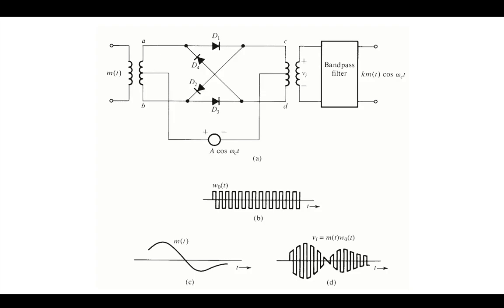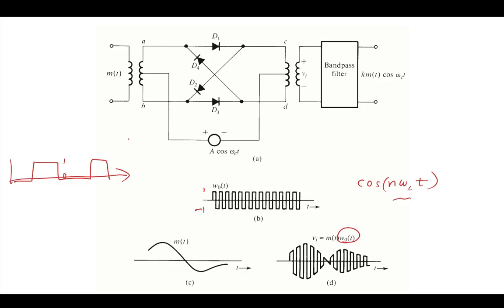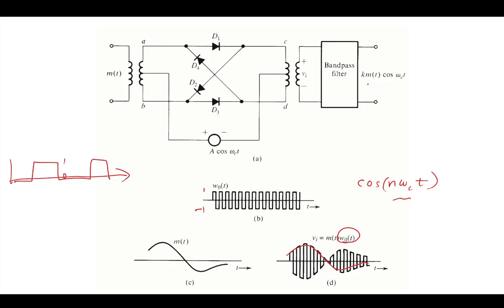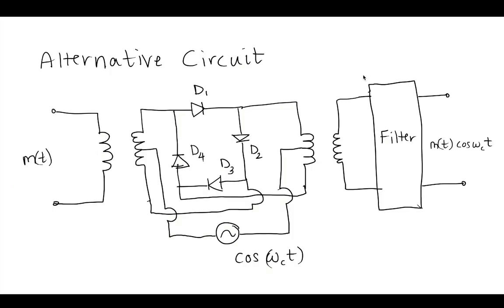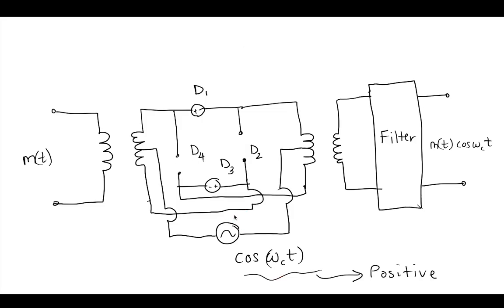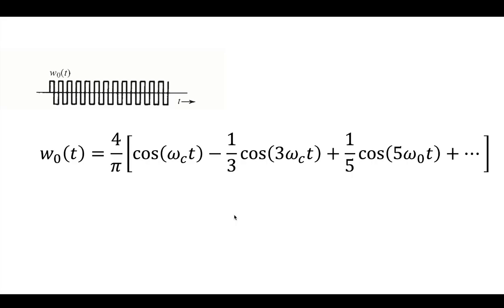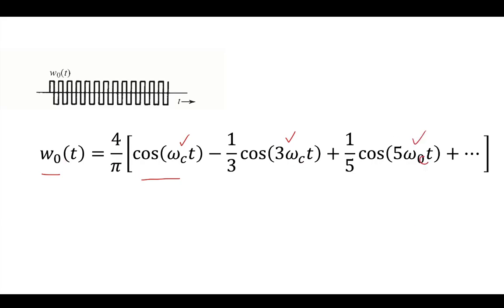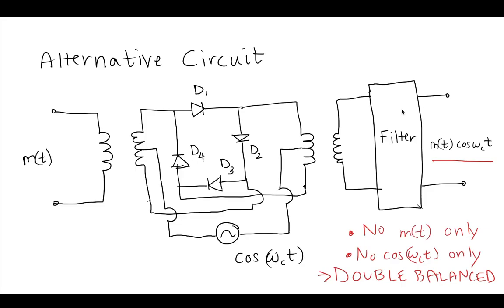13 - 4.2.2 Ring Modulator Explained as Double Balanced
Ring Modulator explanation and description of double balanced modulator.